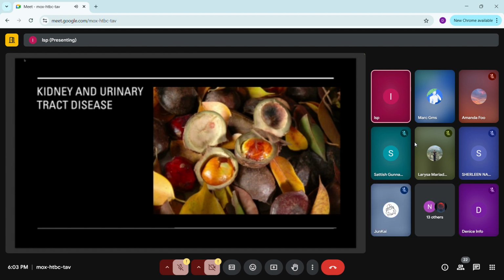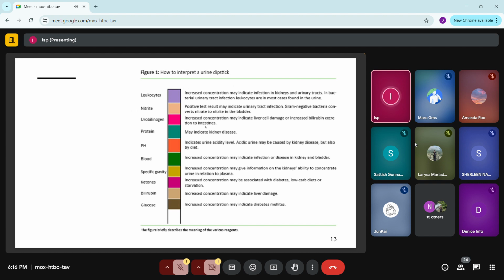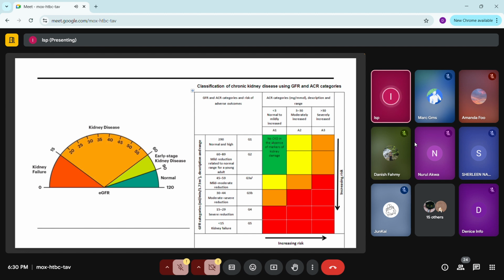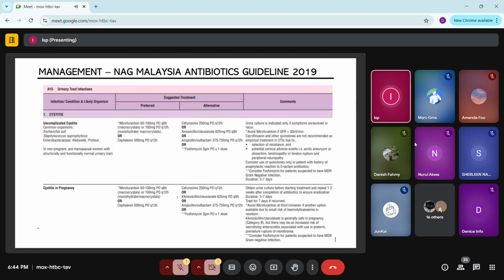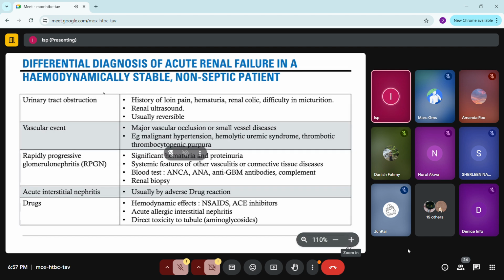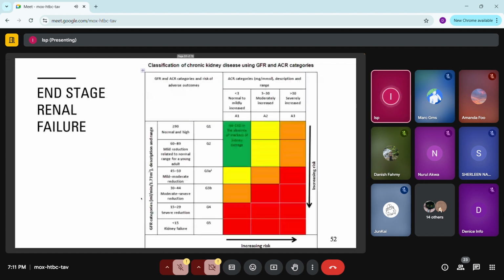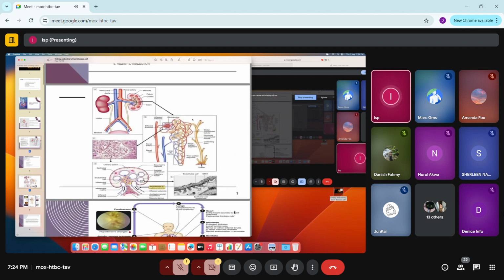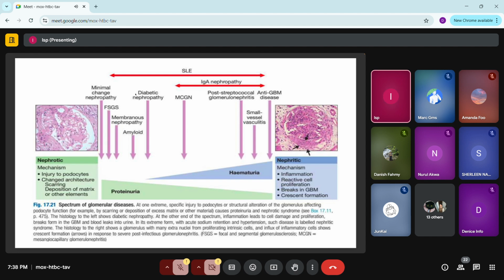Kidney and Urinary Tract Desese